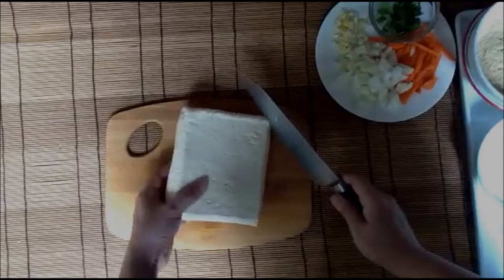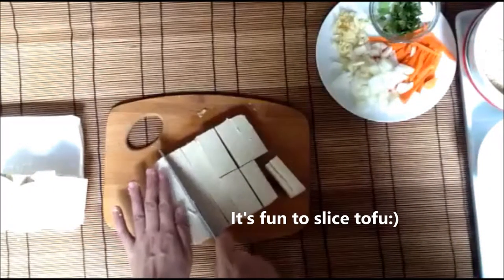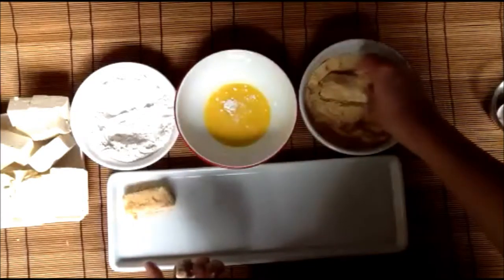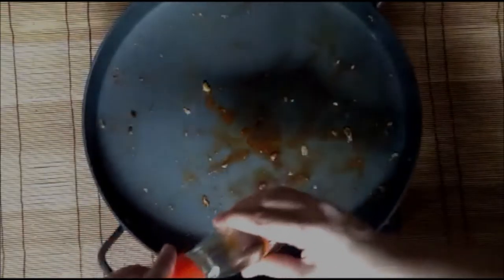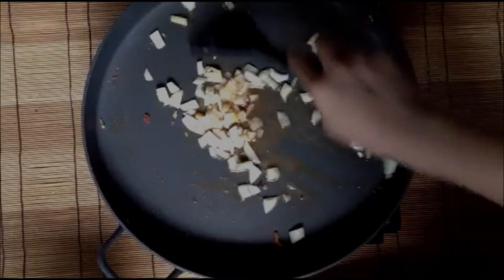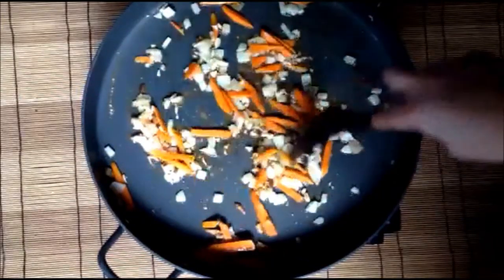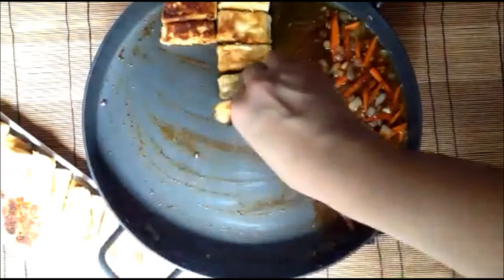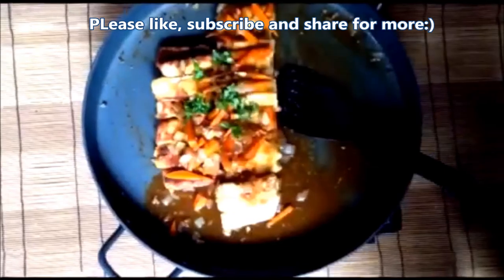Braised Tofu with Pili Nut and Carrots= By Baking and Pastry Arts Academy (Philippines)